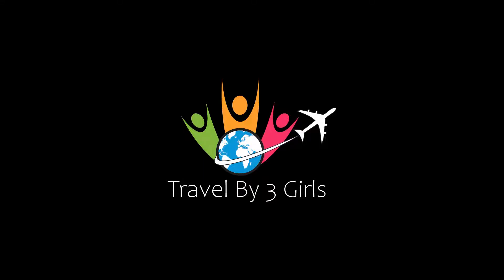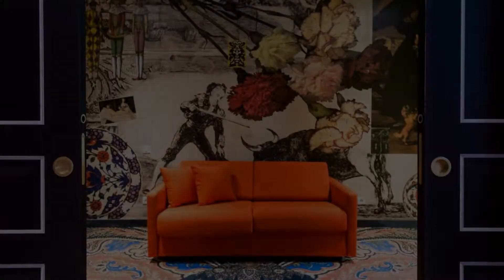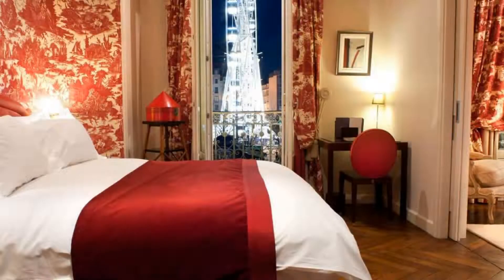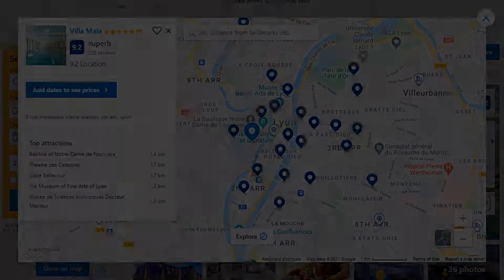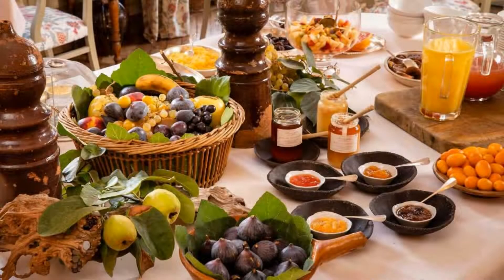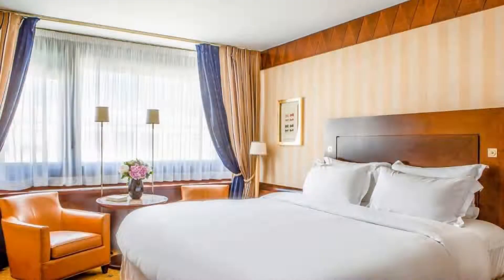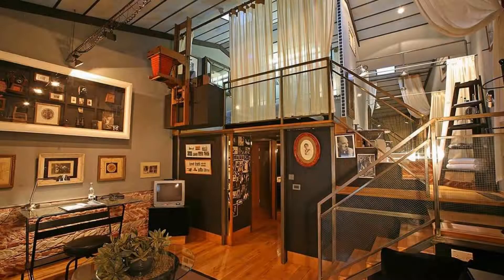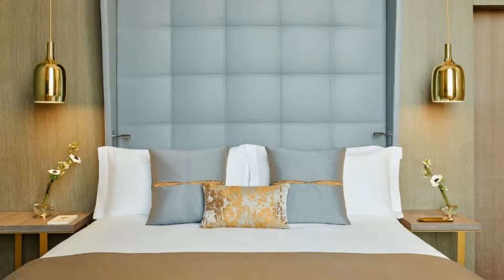Top 10 Recommended Hotels In ViaRhona | Top 10 Best 5 Star Hotels In ViaRhona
1) InterContinental Lyon - Hotel Dieu, an IHG Hotel, Lyon

9) Hôtel & Spa Jules César Arles - MGallery Hotel Collection, Arles

Queries Solved:
1) Top 10 Recommended Hotels In ViaRhona
2) Top 10 Hotels In ViaRhona
3) Top Ten Hotels In ViaRhona
4) Top 10 Romantic Hotels In ViaRhona
5) 10 Best Hotels For Couples In ViaRhona
6) Hotels In ViaRhona
7) Best Hotels In ViaRhona
8) Top 10 5 Star Hotels In ViaRhona
9) Best 5 Star Hotels In ViaRhona
10) 5 Star Hotels In ViaRhona
11) Top 10 Luxury Hotels In ViaRhona
12) Luxury Hotel In ViaRhona
13) Luxury Hotels In ViaRhona
14) Luxury Stay In ViaRhona

Track Title: Reasons To Hope
Artist: Reed Mathis